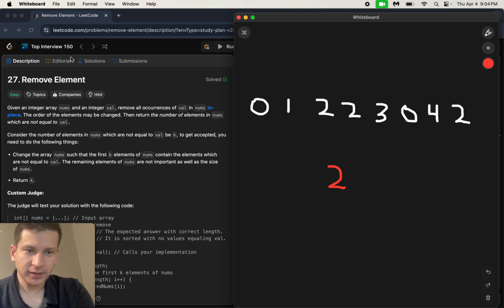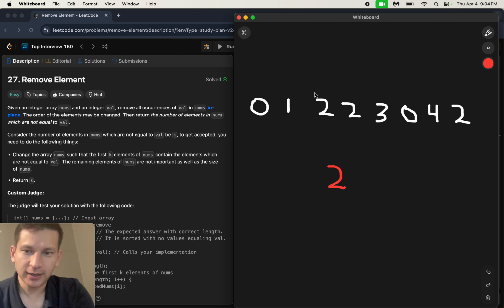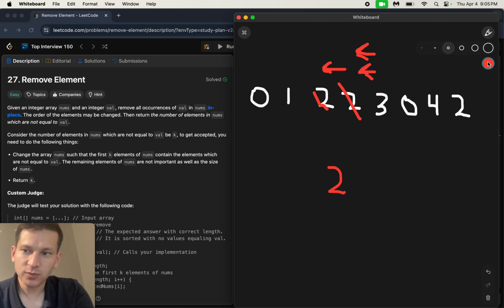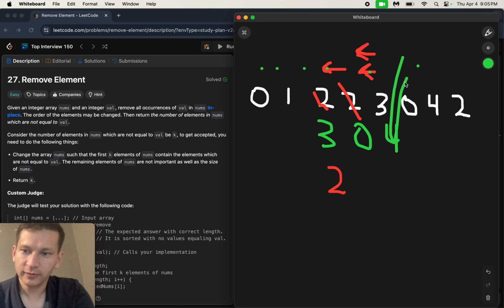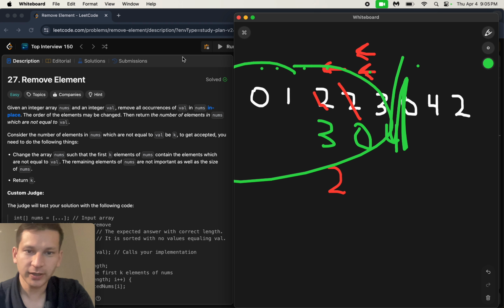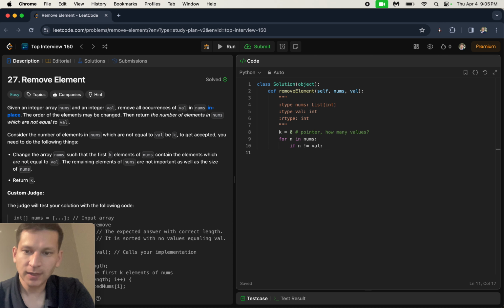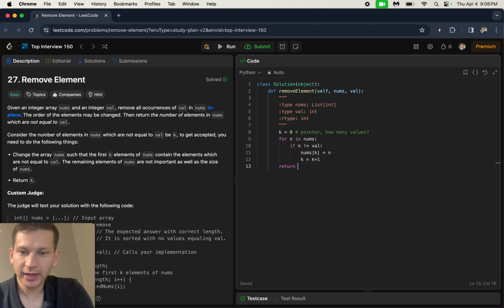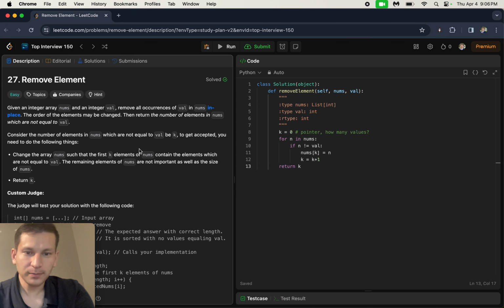Remove Element - Leetcode 27 - Python